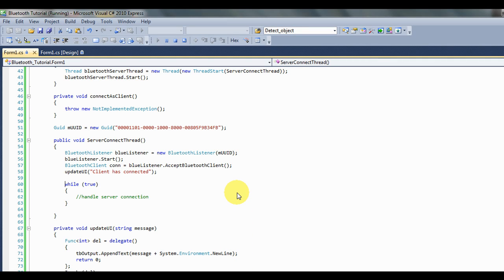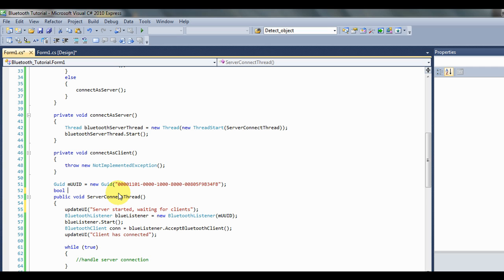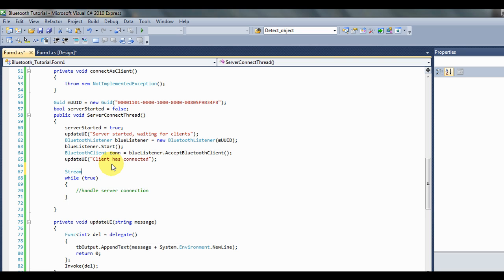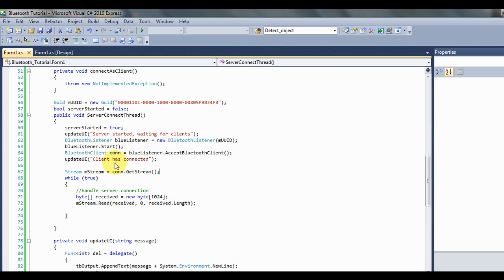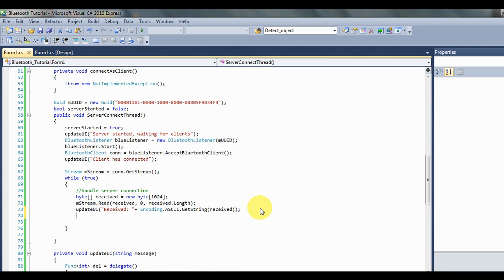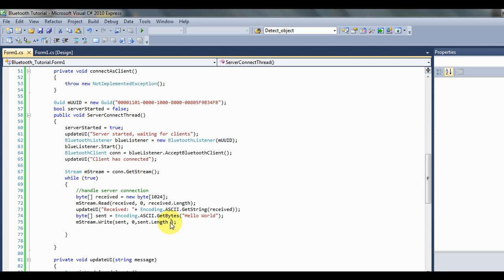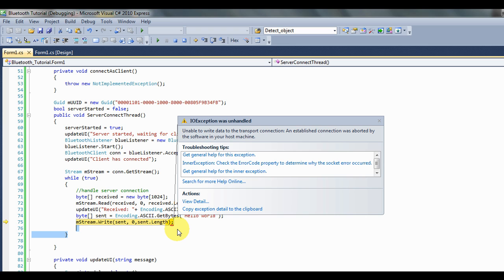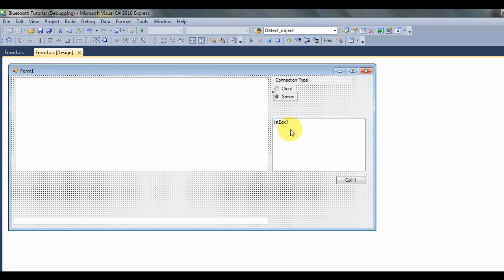C# bluetooth tutorial 3